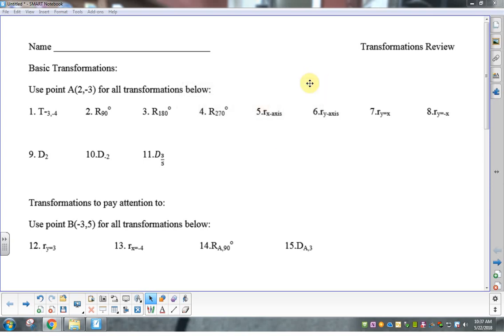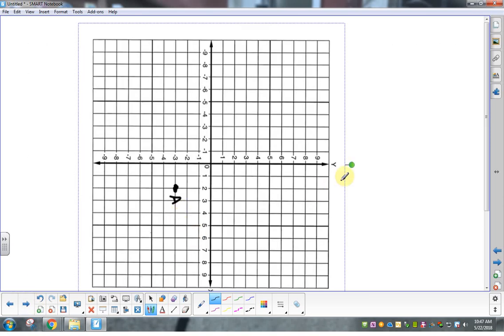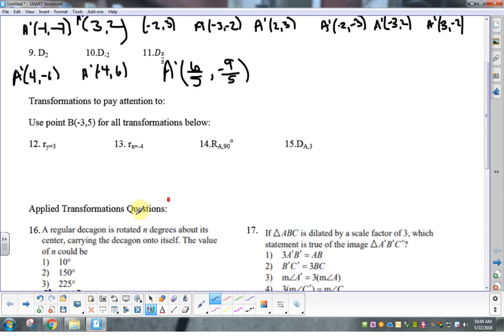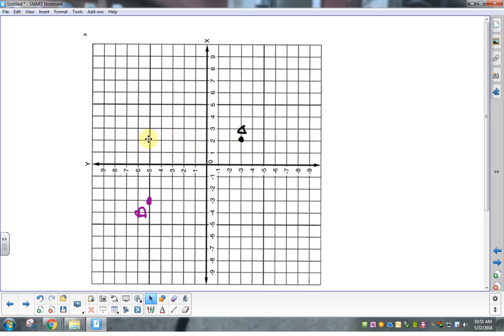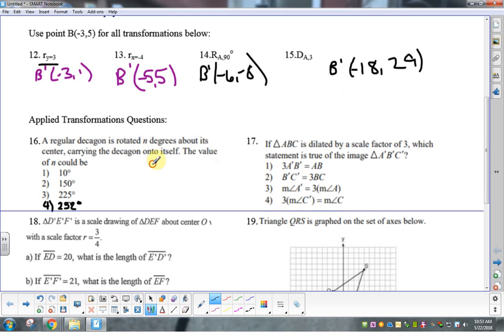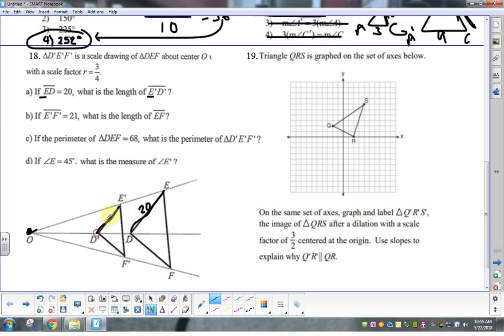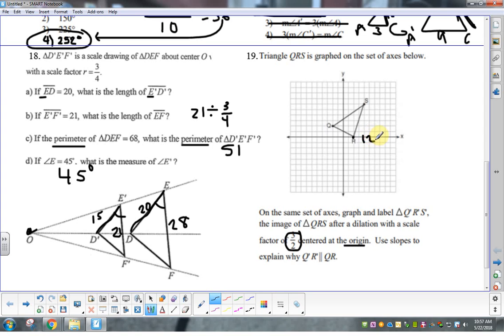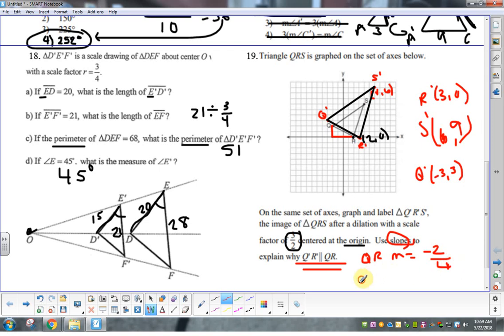Transformations Mastery Review1